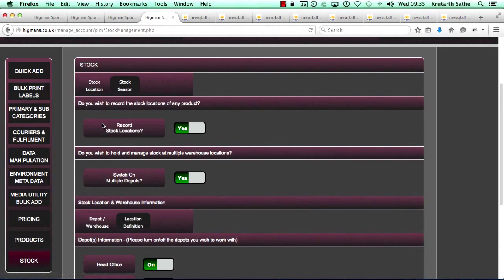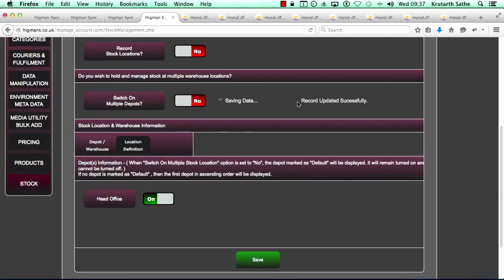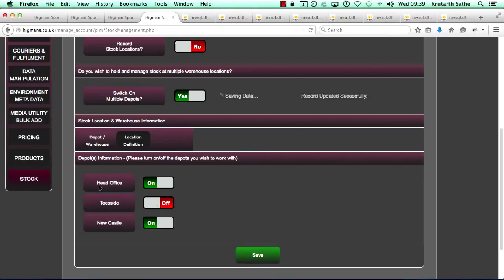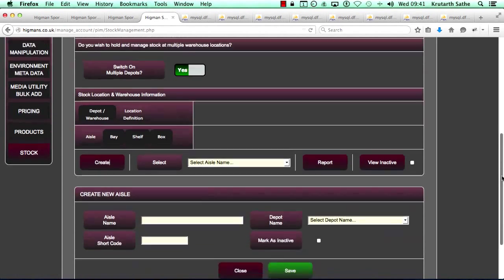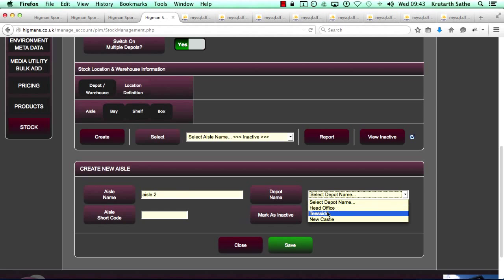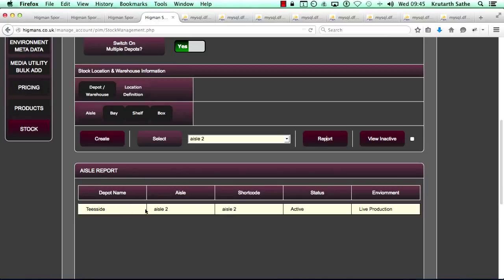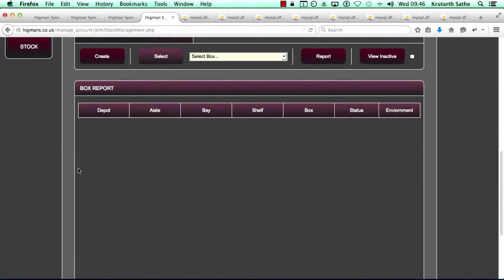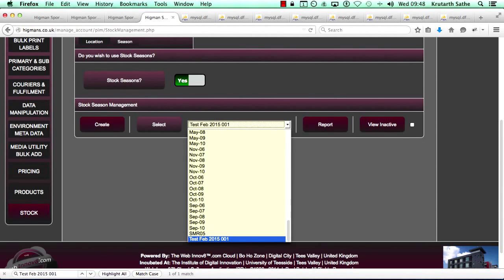Web Innov8 | PIM | Stock Management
Stock Management Functionality